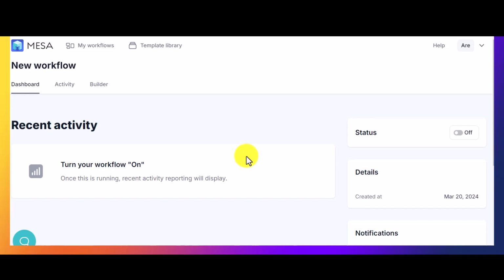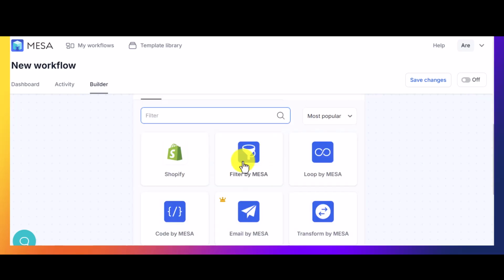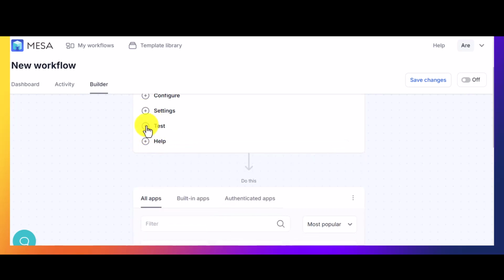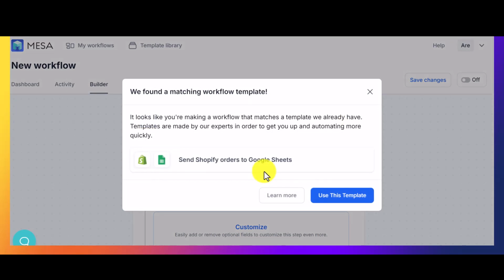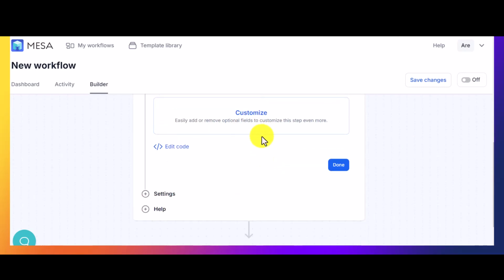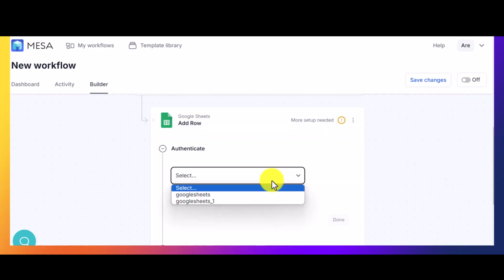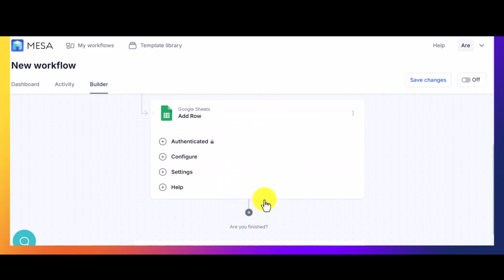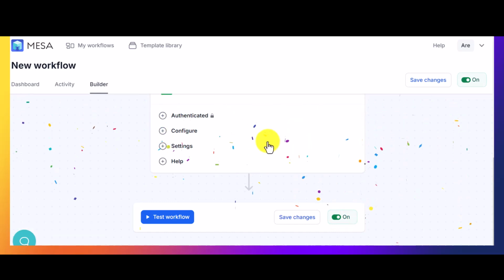How to send Shopify orders to Google Sheets | Mesa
⌚️ Shopify Flow Templates: 12 templates to help you get started with Shopify Flow, you can implement them in your store TODAY
⌚️ The Automation Checklist: how I help ecommerce stores automate and get 4 hours back weekly

👉Did you know you can send your Shopify orders to Google Sheets automatically? This might be useful for exporting orders for your other software, where there are no direct integrations with Shopify. It might also be helpful for additional spreadsheet analysis within Google Sheets. This video shows you how to do it using Mesa.

We teach you how to save time on Shopify by implementing Shopify Flow. And although we're not a "how to Shopify" channel, we'll teach you some other ways to have a successful store on Shopify!